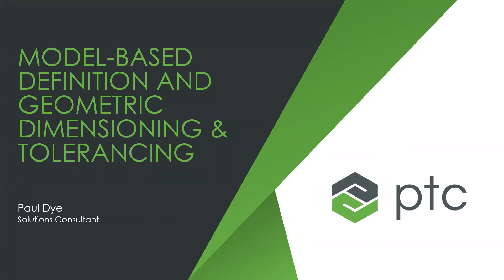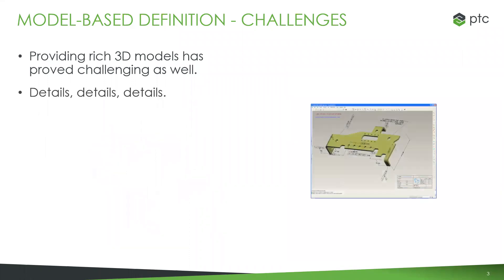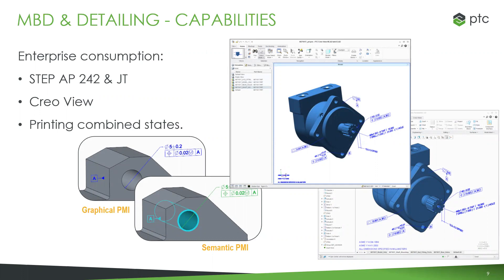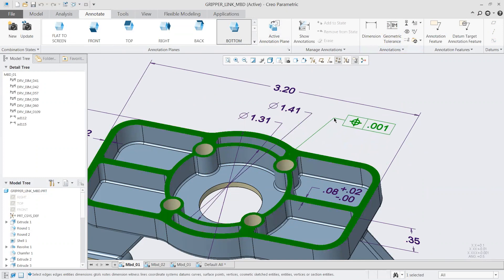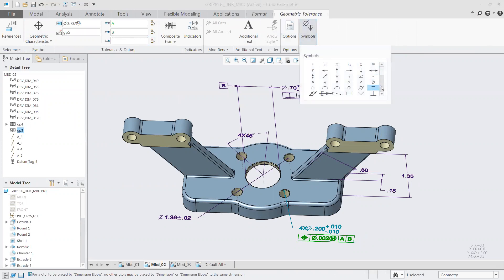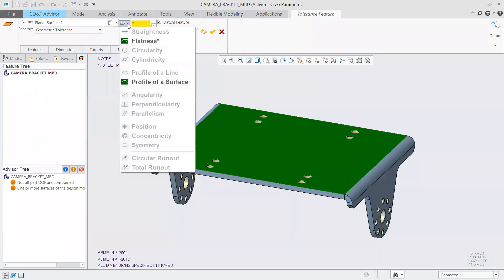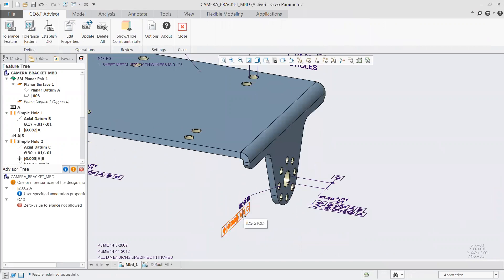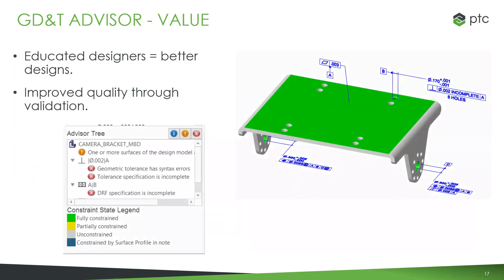Reduce Manufacturing Costs using GD&T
GD&T is the process of annotating designs and drawings for downstream processes, such as tolerance analysis, inspection and other production activities, using a symbolic language to define the allowable deviation of feature geometry.

In the past, GD&T was a painstaking process, but not anymore. Creo GD&T Advisor provides expert guidance, saving you time and mistakes. Your completed model can be validated for compliance with the relevant ASME and ISO standards. Creo GD&T Advisor improves your productivity, reducing the time required by up to 75%. You’ll apply GD&T correctly the first time, saving money and reducing tedium.